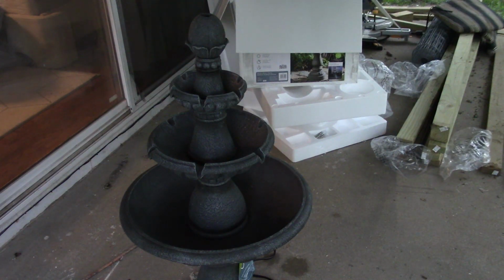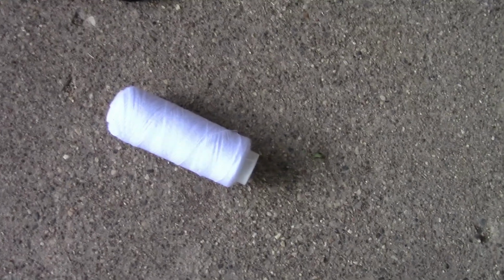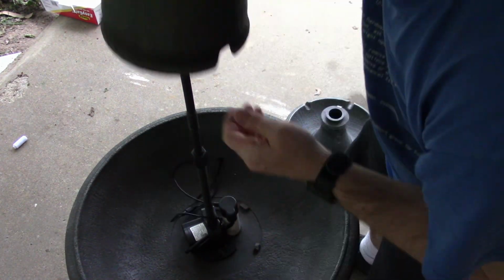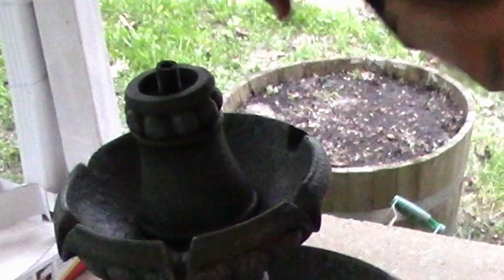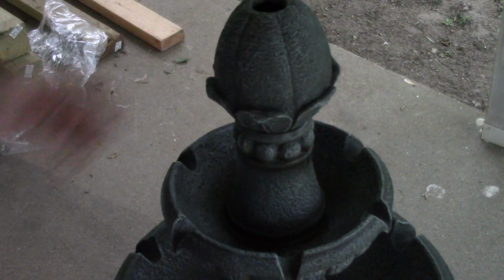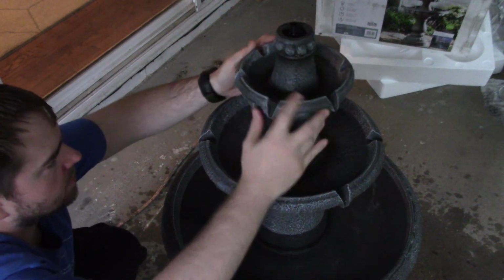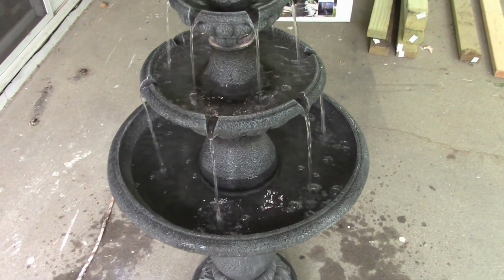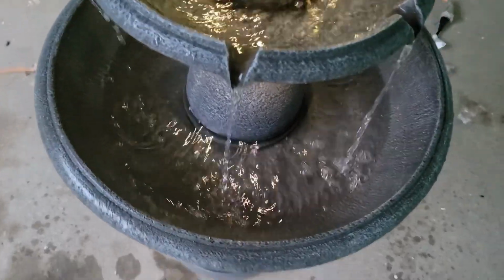Unboxing and Review of Style Selections 46.3-in H Resin Tiered Outdoor Fountain MZ15418GA 2566869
I bought this for $233 plus tax. So far I am not impressed, but it makes sound, which is all we really wanted it for. In this video I show the unboxing, assembly, operation, and how to use the strings. I also address the evaporation issue.

Product description from Lowes:
- For outdoor use
- Automatic shutoff pump included, thermal protection prevents overheating
- Lightweight resin construction and easy to move

The top ball (part A) replacement part number is 6290720 on Lowe's website. The plastic/nylon pump pipe (MZ14027GA-1) is part 6290716.